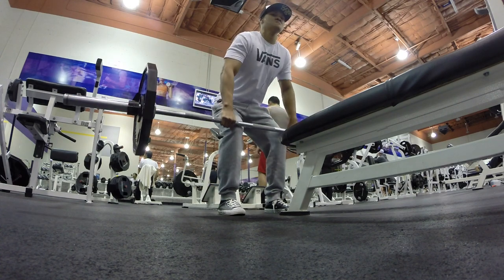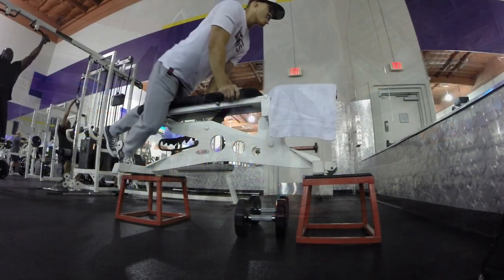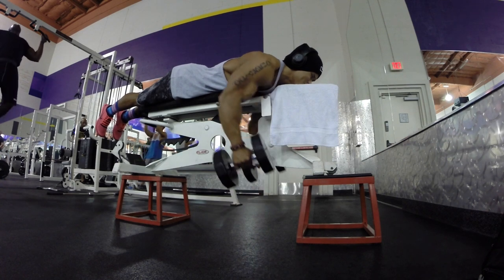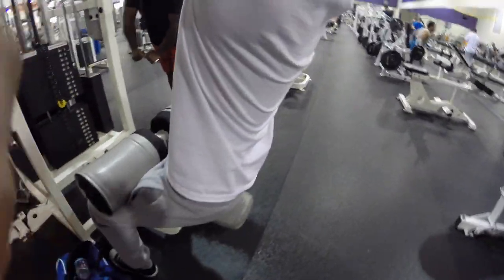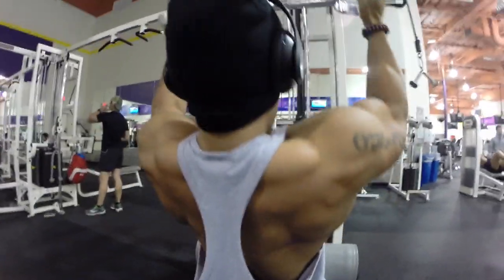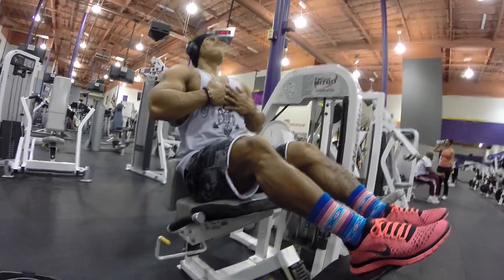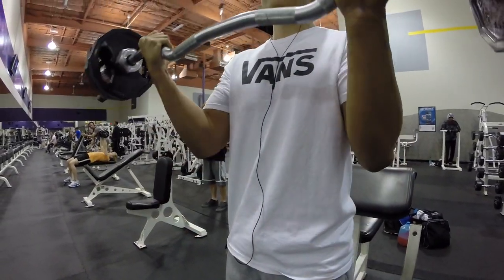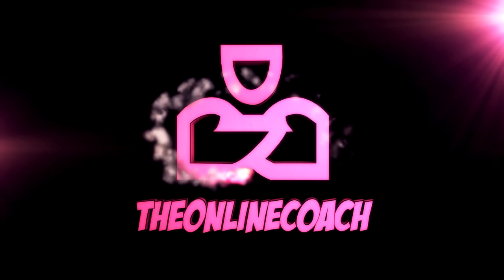Last Pull Workout Of 2013, 1st Time Doing Seal Rows, King T.U.T. Session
Gym Gear

Fitmark Power Duffel
Lifting Straps Versa Gripps
Deadlift Kicks Nike Free 1.0
Winterial 40 oz Bottle
Winterial 64 oz Growler
Rumble Roller Gator

Supplements
Multivitamin Life Extension Caps
Vitamin C 1000mg Natures Bounty
Creatine Monohydrate Caps Optimum Nutrition

Filming Gear

Sony RX100V
Sony AGR2 Attachment Grip
Sony LCD Protector
Sony RX100V Extra Battery
Joby GorillaPod
GoPro Hero4 Silver
GoPro Session
Sony Motovlog Mic
SanDisk Extreme Pro
Manfrotto Tripod
Manfrotto Mini Tripod
DJI Spark Drone

Motorcycle Gear

AGV k3 SV Helmet
AGV Corsa R Helmet
Dainese Super Speed Jacket
Dainese Carbon D1 Gloves
Dainese 4 Stroke Evo Gloves
Dainese Mig C2 Gloves
RAM Mount Phone Holder
Sena 20s Helmet Bluetooth
Motorcycle Gear Rack

Home Gadgets

Nespresso Machine
Kuerig Machine
Escali Food Scale
Withings Body Scale

The Protein Cookie Co.

Say No More Ft. Rojina Tabatabaei - LDUK

Edits:
Cameron Blas